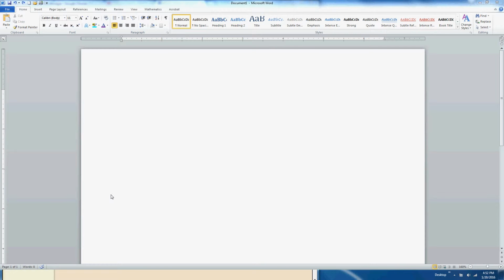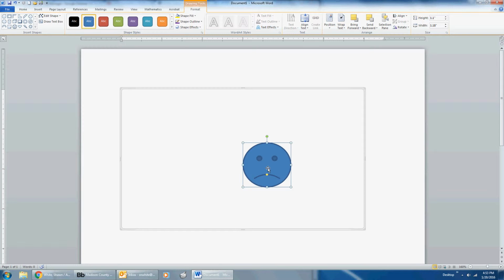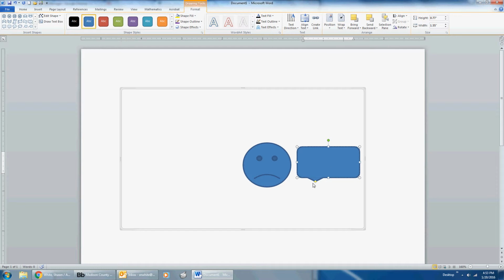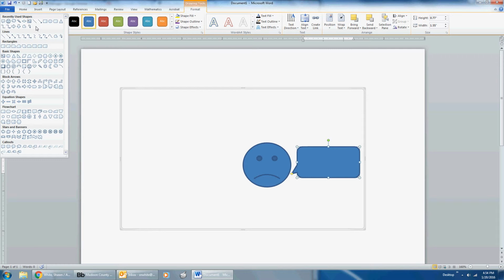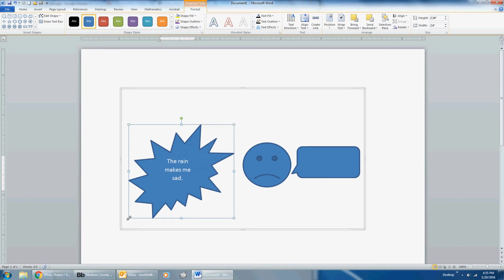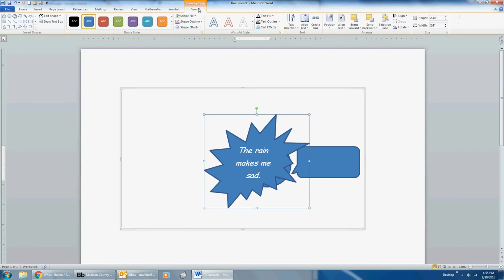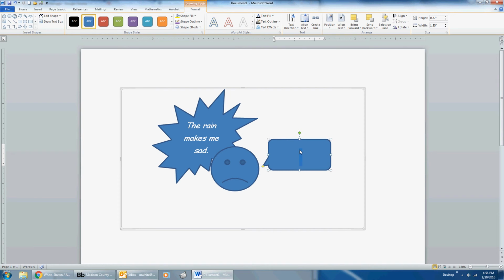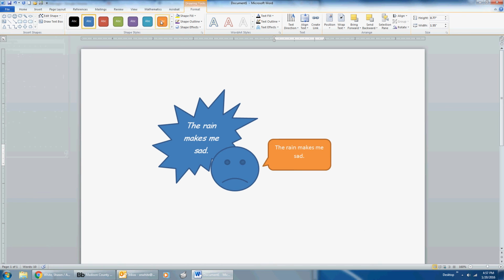Draw More Shapes Demonstration and Lecture